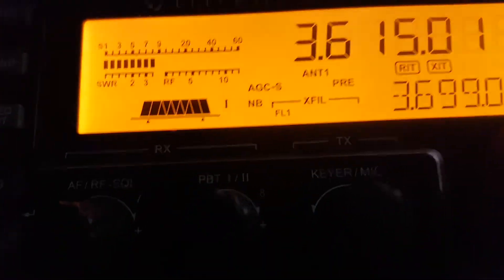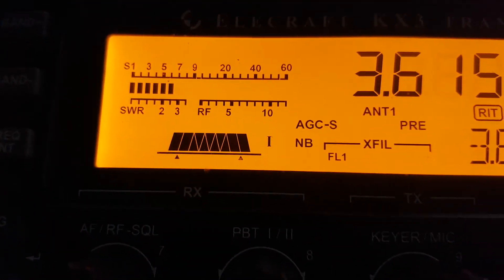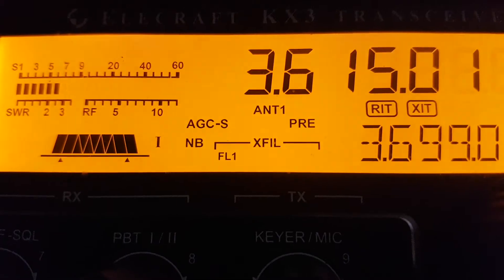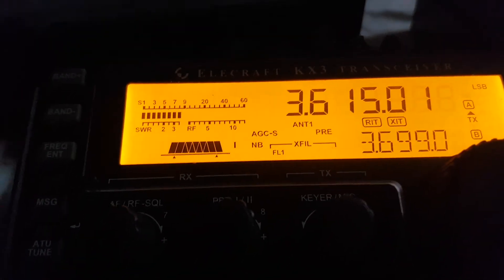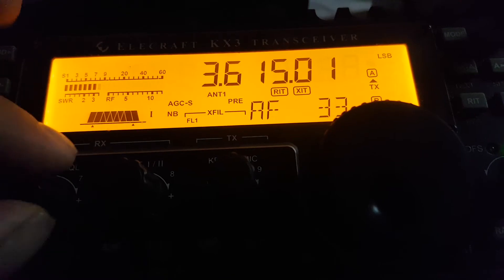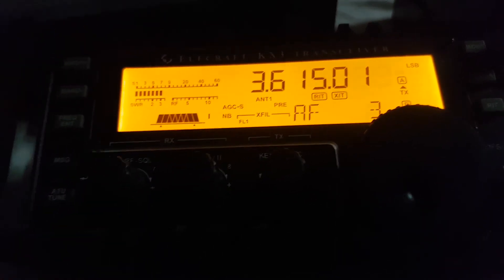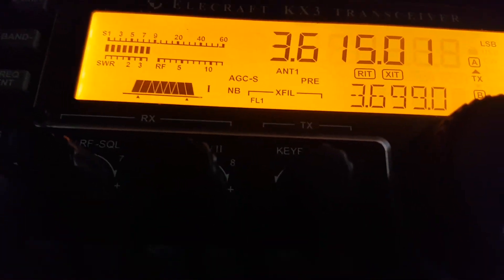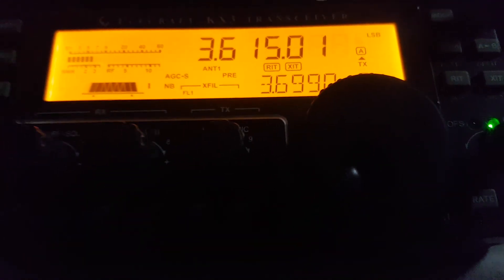Vk3meg testing mfj 1899t telescopic antenna on 80m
testing the mfj 1899t telescopic antenna on 80m not much for tx but at least you can listen
i was using a counterpoise on this. and my trusty kx3.